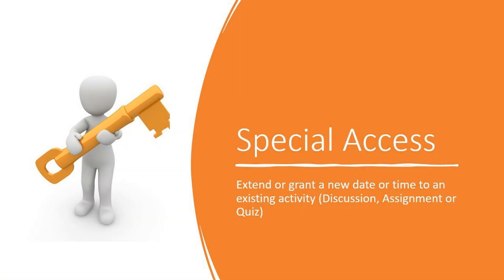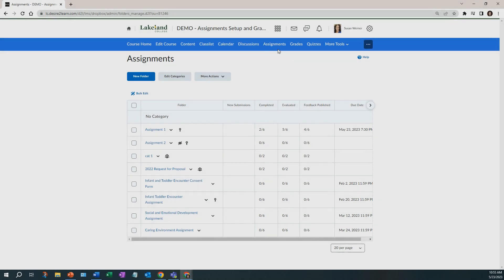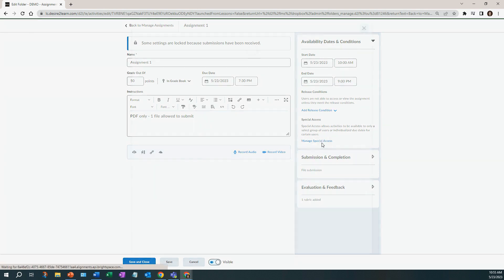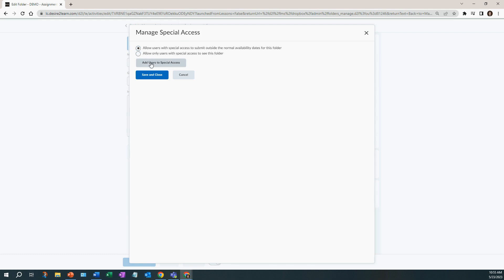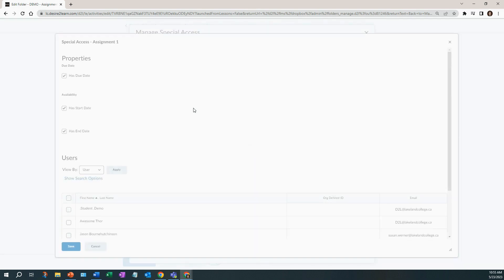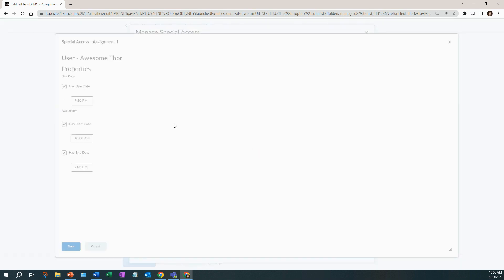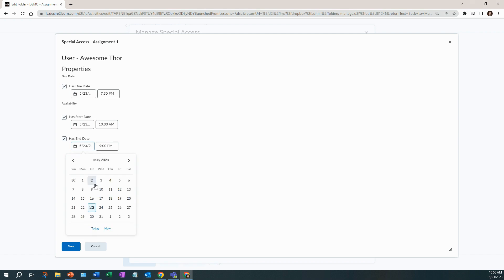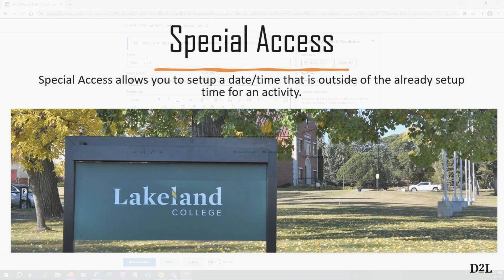Need to Give a Student Extra Time? Here’s How to Do It in D2L!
Sometimes students need more time to complete quizzes, assignments, or other activities in D2L Brightspace. In this tutorial, I’ll show you how to grant special access to individual students, allowing them extra time beyond the original due date and time.

✅ You’ll learn:
How to enable special access for quizzes and assignments

00:00  Introduction
00:22 Assignment Activity demonstration
00:47 Two option differences